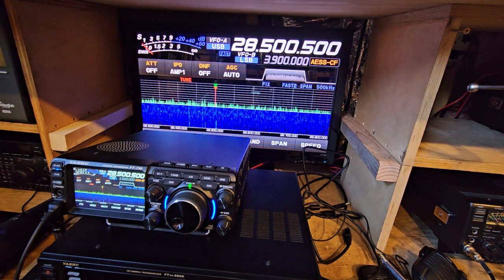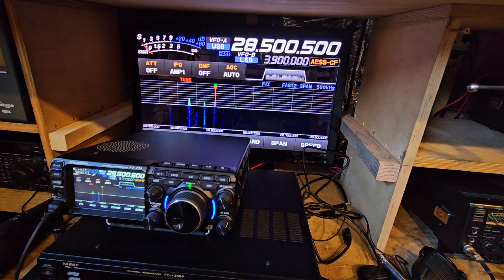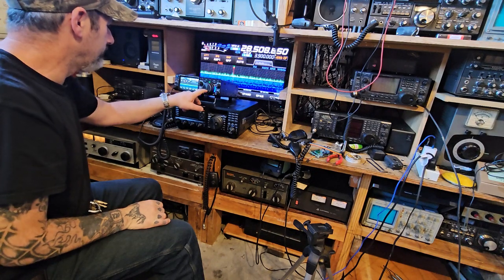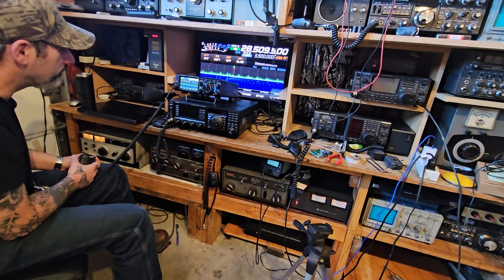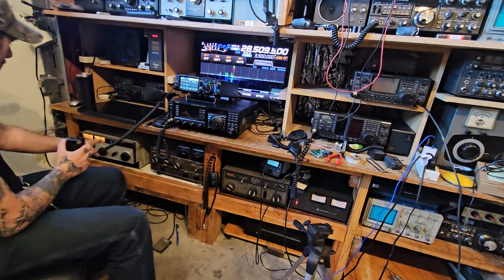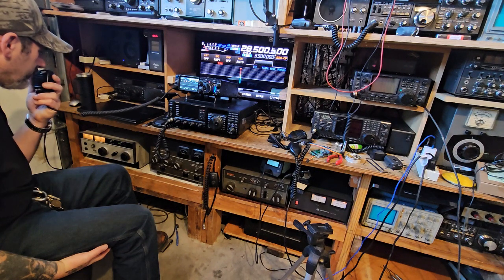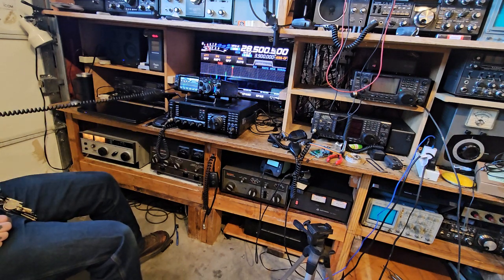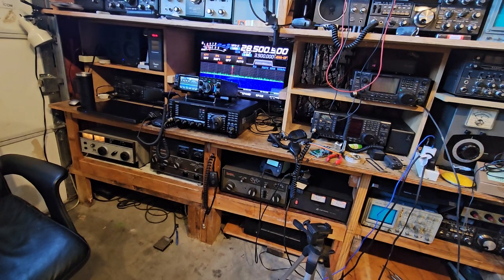fm6kc ham radio on 10m